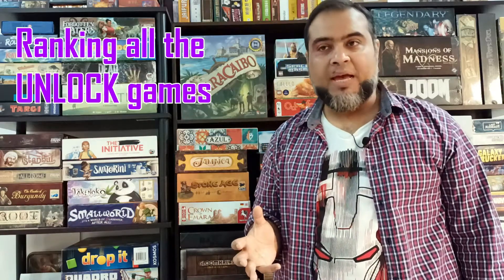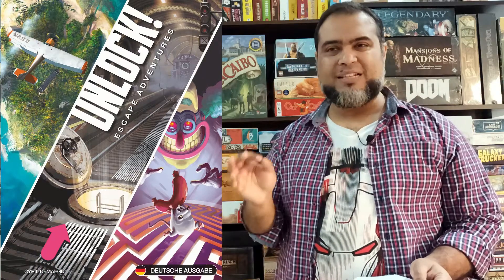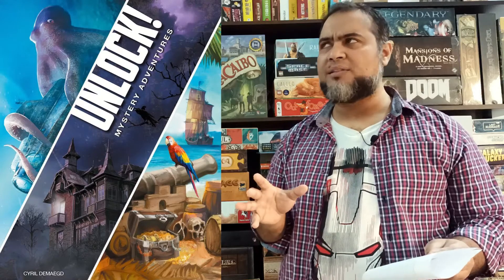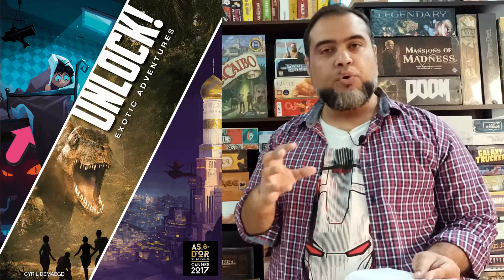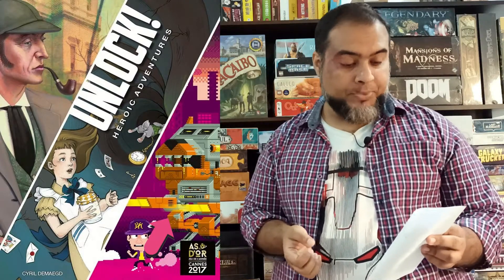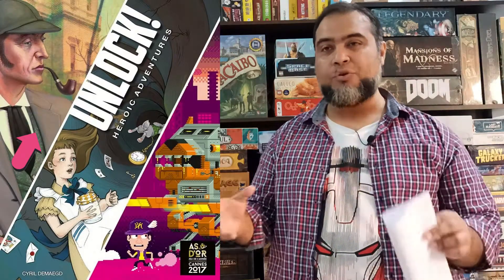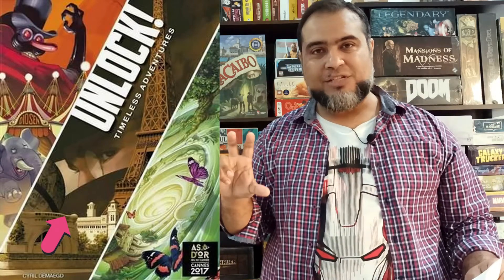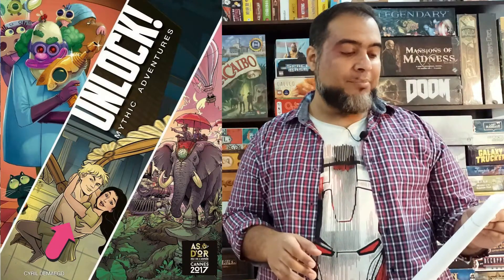TOP 10 - Ranking all UNLOCK! games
I rank all Unlock! individual scenarios as well as the game boxes (set of 3 games). This include all UNLOCK! games released till 2020.

TIMESTAMPS
00:00 Intro
02:12 Ranking 27 scenarios
28:24 Ranking 9 game boxes